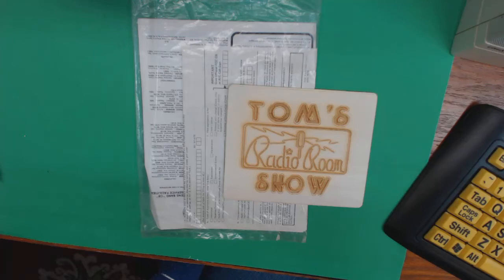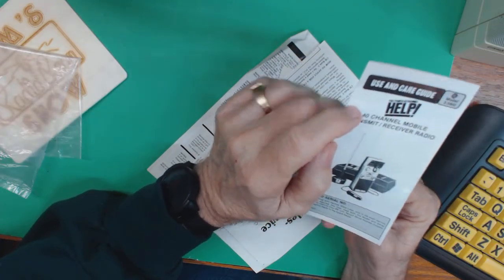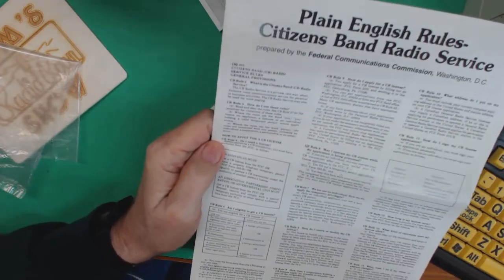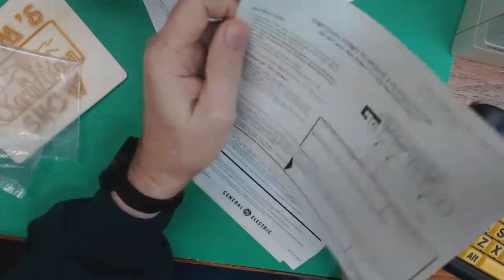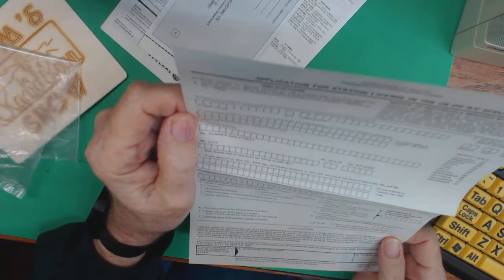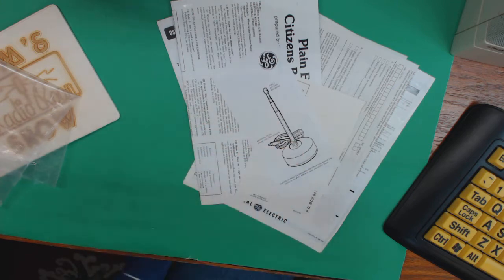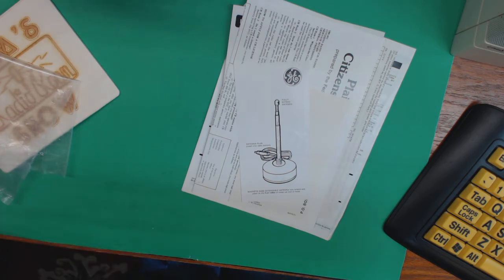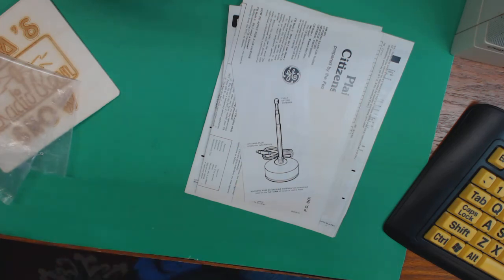TRRS #1834 - Subscriber Sends Papers on the GE Portable CB